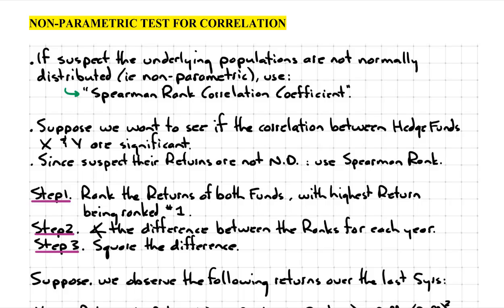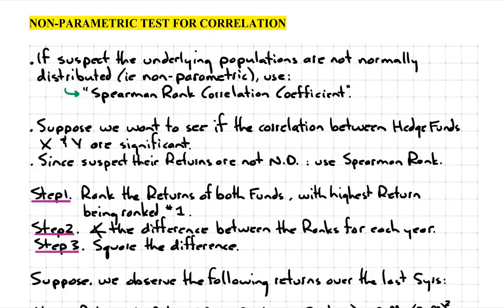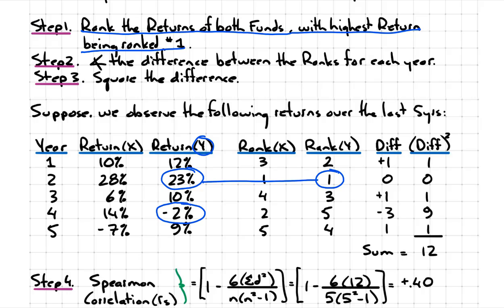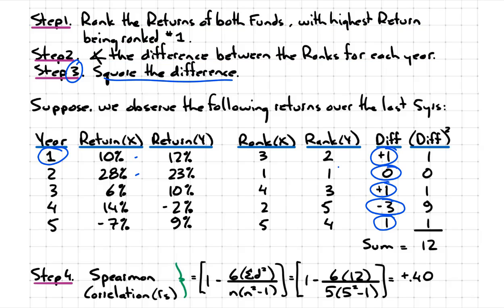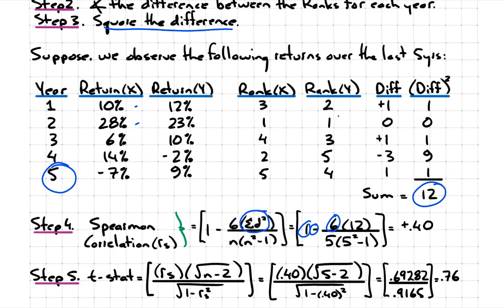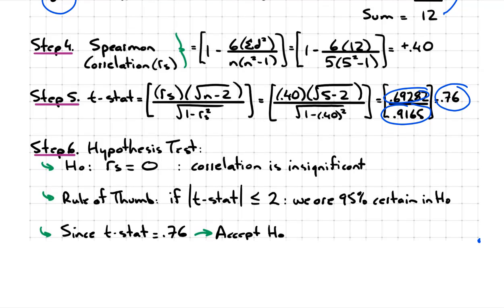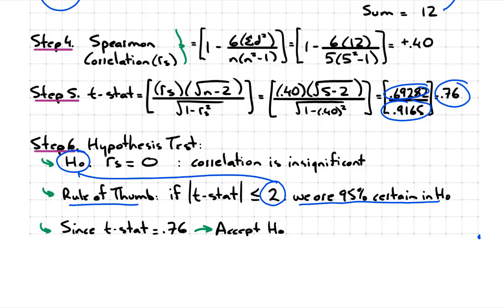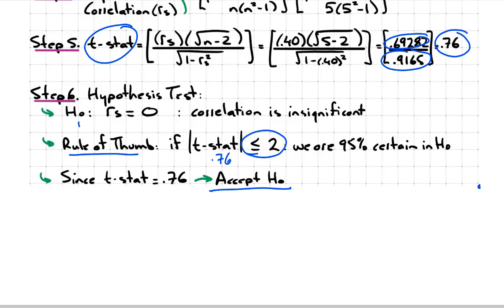2022 Level 1 CFA: Ch.6 Hypothesis Testing (Part 12)